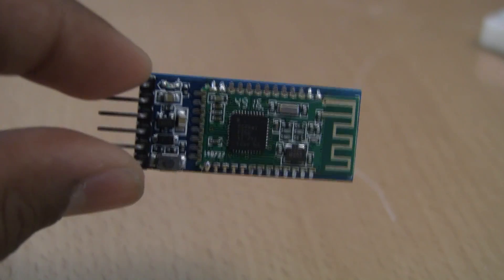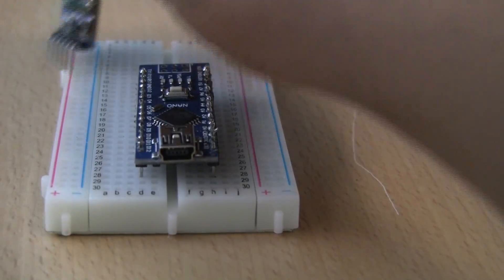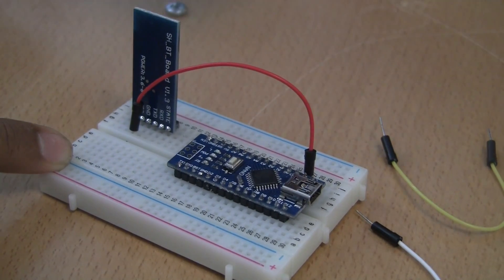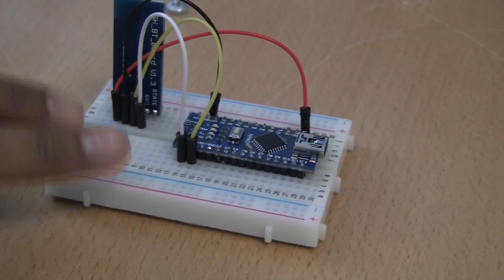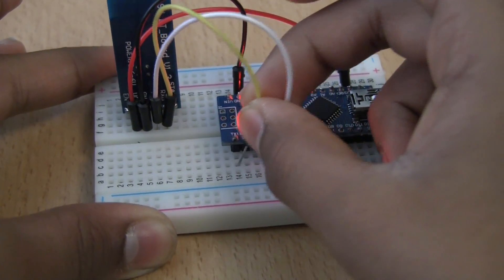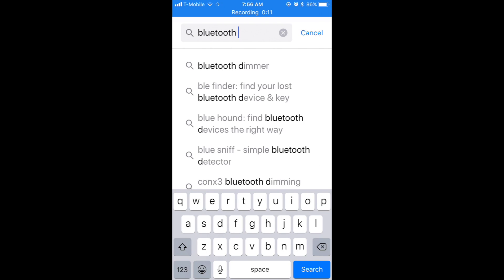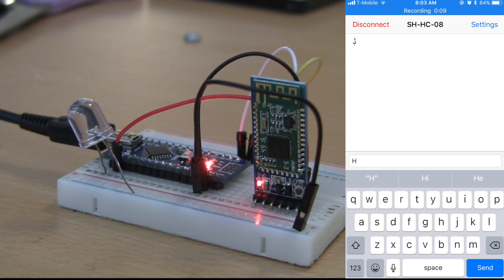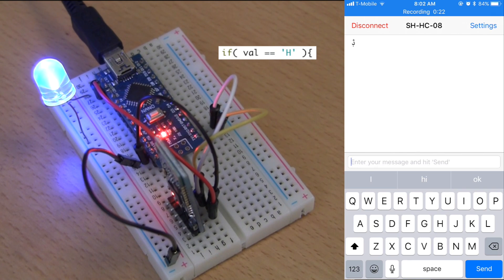Wirelessly Control Your Arduino Using a Bluetooth Module for Under $5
SH-HC-08 Bluetooth Module

Thank you guys so much for watching my video.